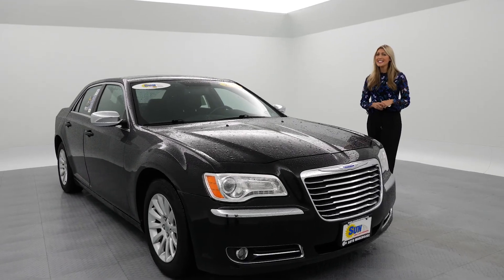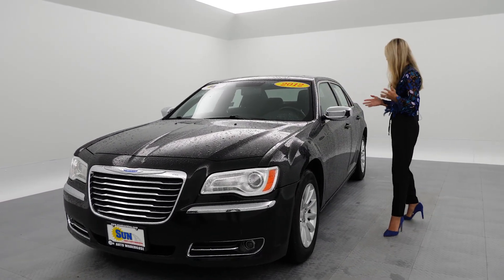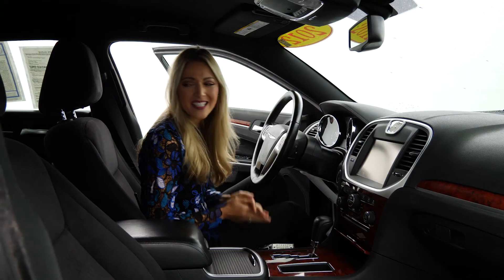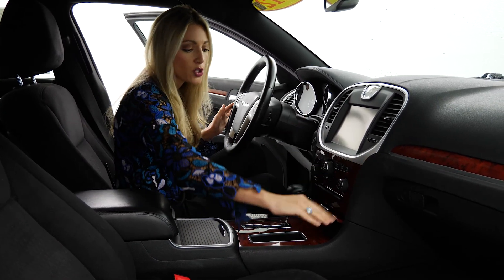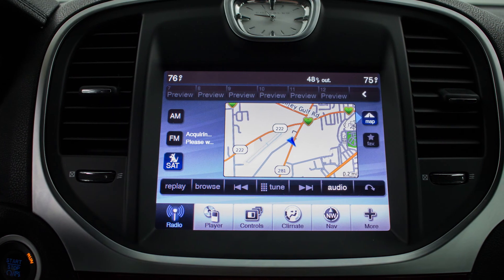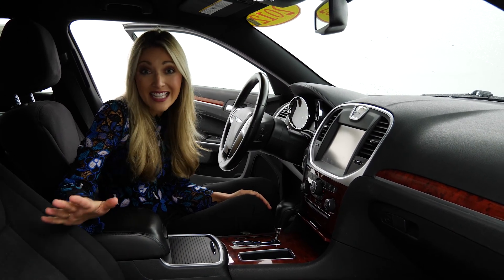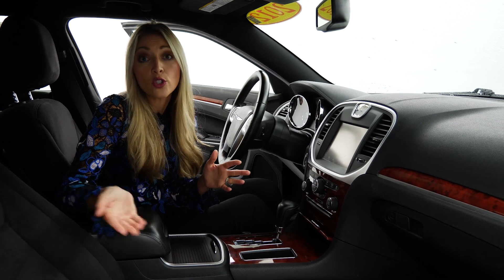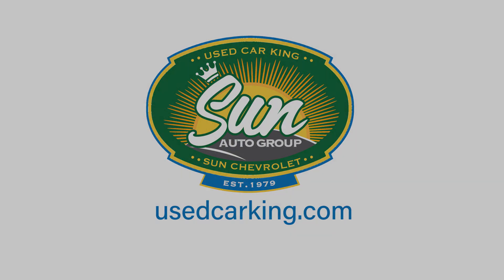Walk Around & Review: VIN: 2C3CCAAG4CH116487